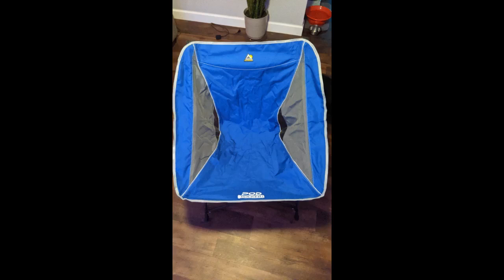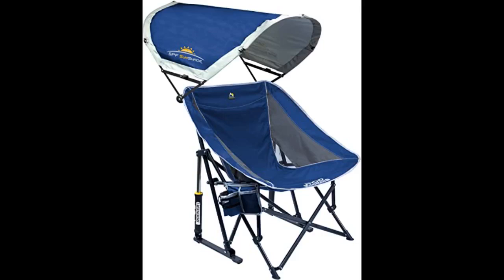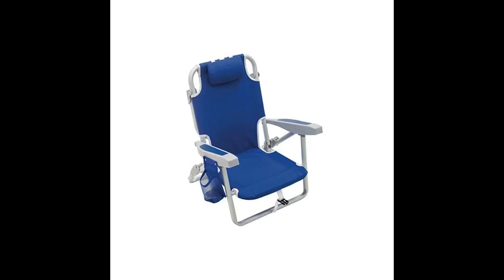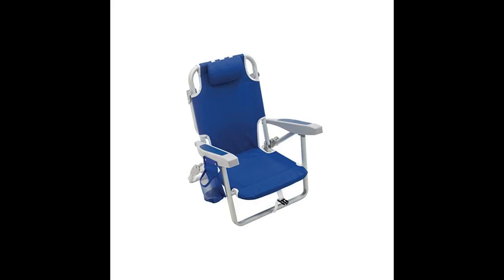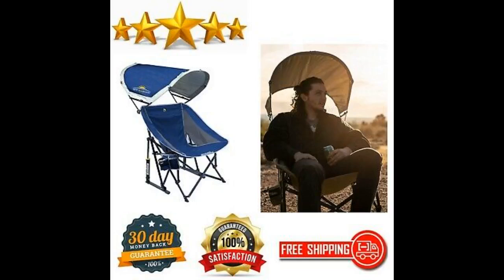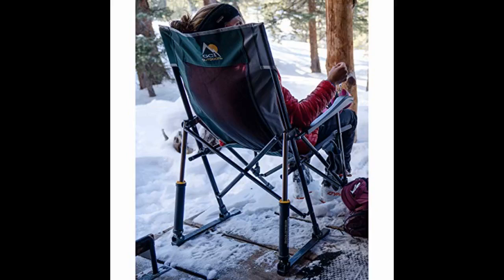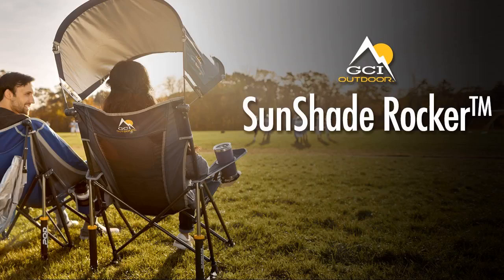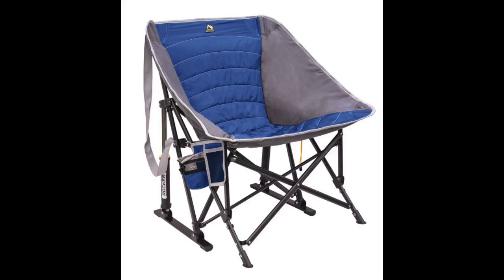GCI Outdoor Pod Rocker Collapsible Rocking Chair with SunShade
I live in chairs because we live eat and breathe Softball therefore I go through chairs very fast only complaint would be it’s on the heavy side and it would be amazing if you had a foot rest but other than that it’s so comfortable and durable made in one piece everybody fights to sit in it what a great chair!
My husband is so hard to please when It comes to this type of stuff but he’s officially made this chair his lol 🤩. Great buy!! !